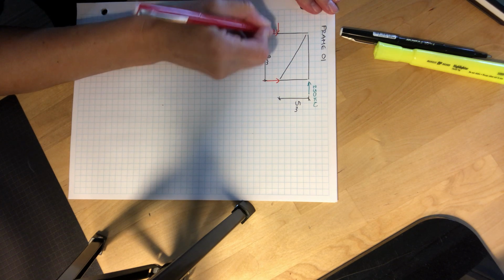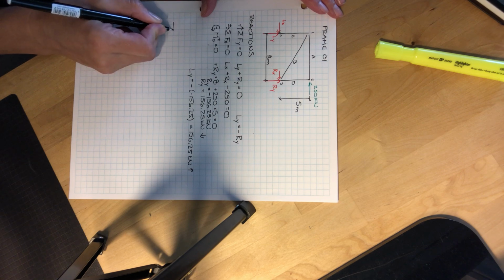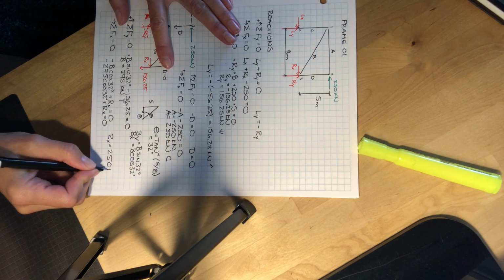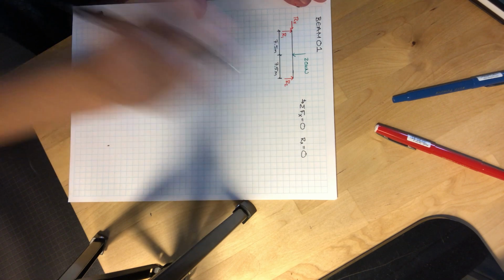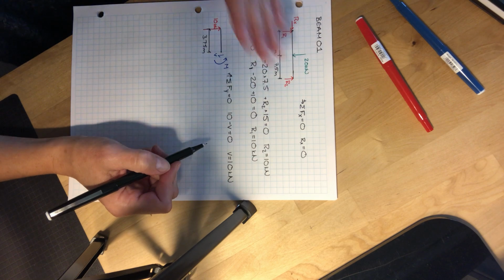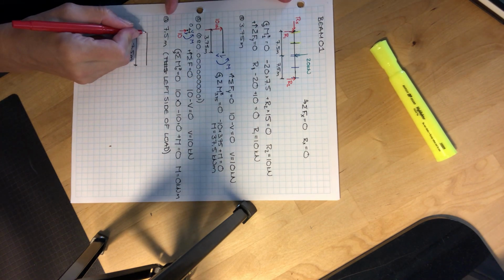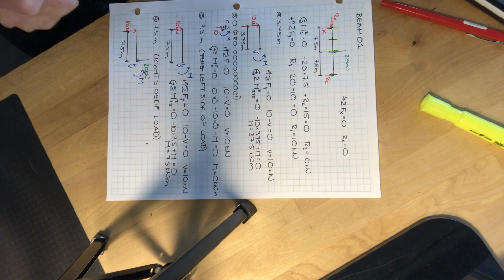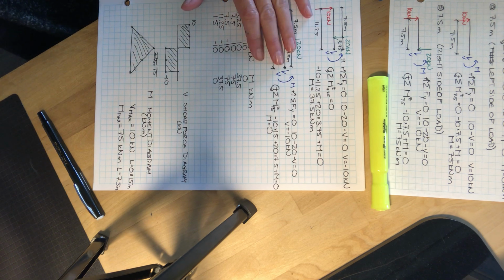ARC281 2020 Lecture 04 Examples Part 02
Frame Method of Section Example
and Beam Method of Sections Example